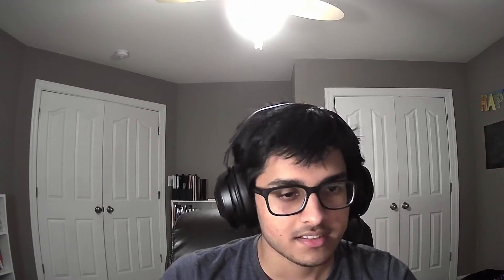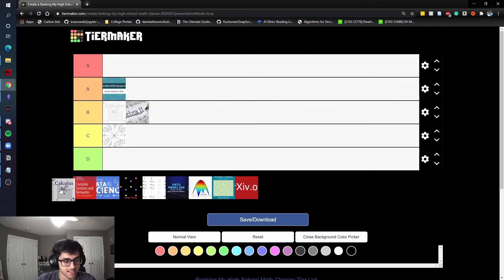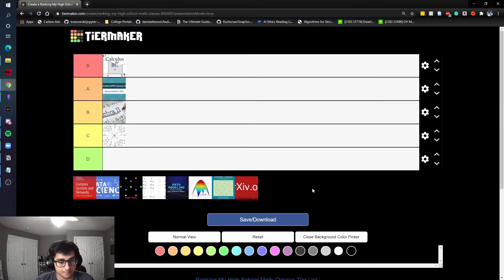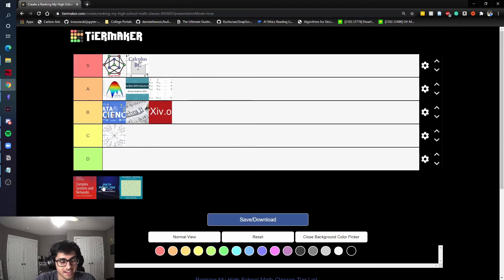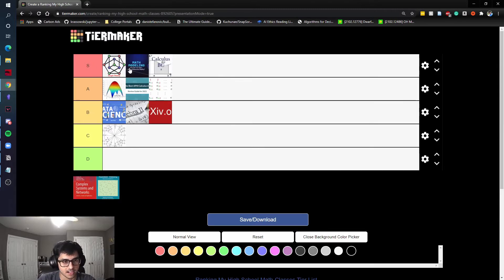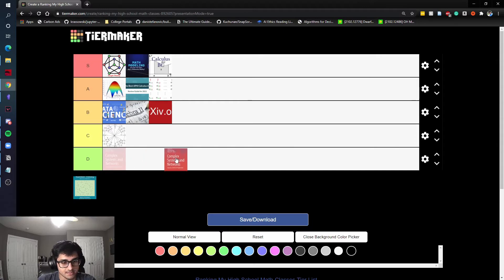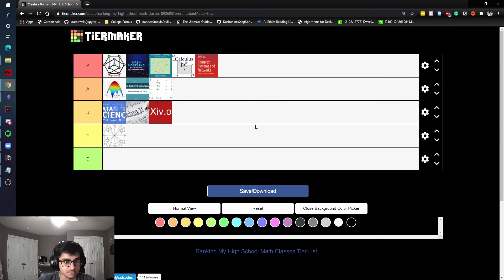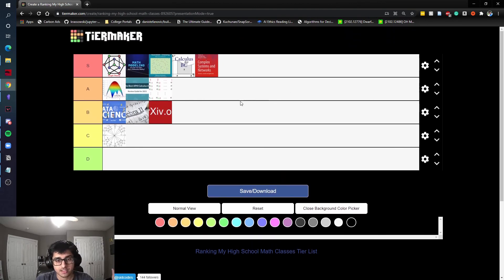Ranking The THIRTEEN Math Classes I took in High School (AP Calculus, Multivariable Calc, and more)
In this video, I rank the math classes I took in high school. It causes some self-reflection, so be sure to stick around and watch the whole video! Link to the template at the bottom below.

S Tier: Graph Theory, Math Modeling, Number Theory and Abstract Algebra, Complex Systems and Modern Networks, and AP Calculus BC

A Tier: Multivariable Calculus, AP Calculus AB, Linear Algebra

B Tier: Data Science, Algebra II, Research In Mathematics

C Tier: Pre-calculus